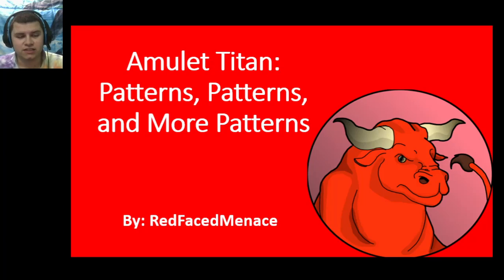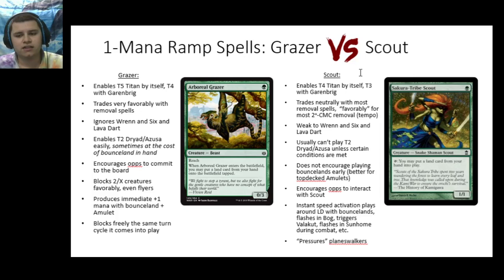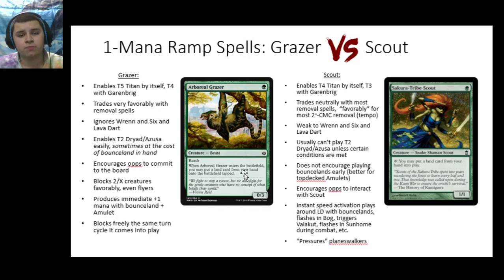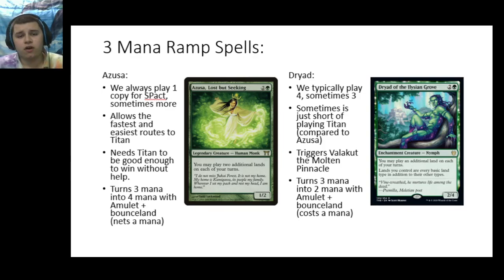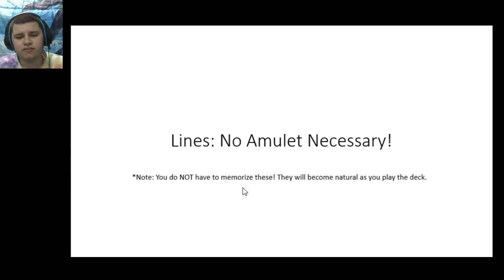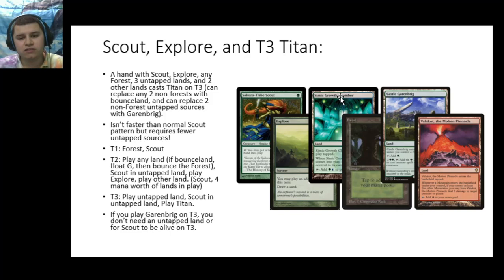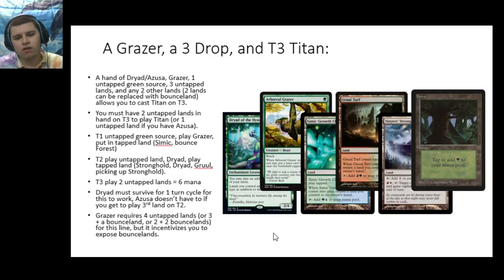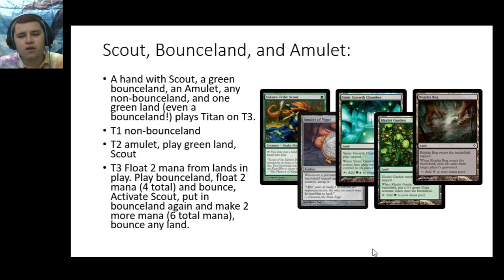Patterns, Patterns, and More Patterns! [100 Sub Special]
How exactly does Amulet play Primeval Titan so fast? How does Amulet win with Titan? What cards does Amulet play and why? I answer these questions, and more, in this deep dive into Modern Amulet Titan! Here are all of the lines to playing Titan that you can take in 2021.